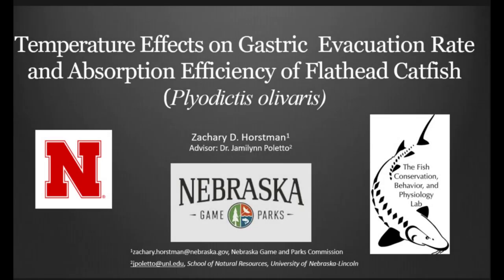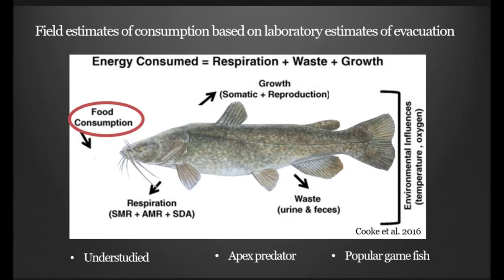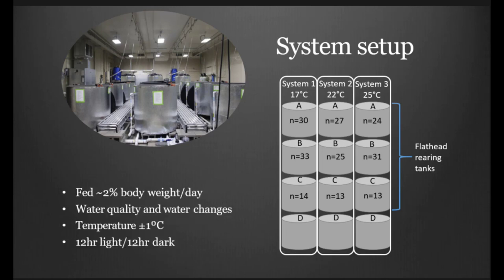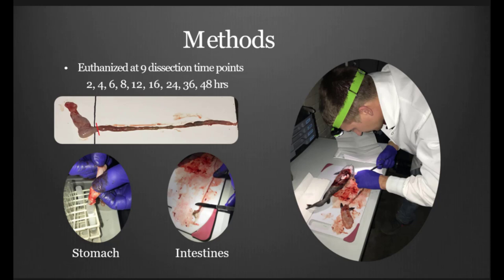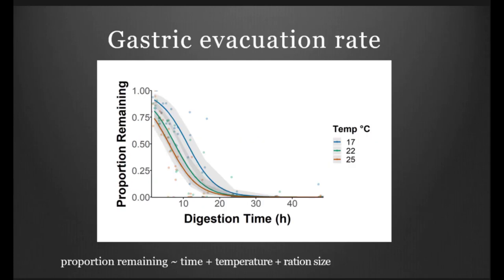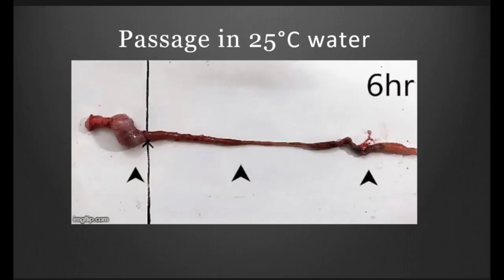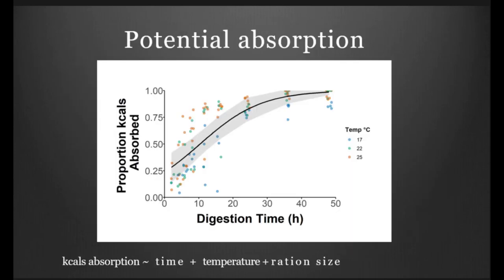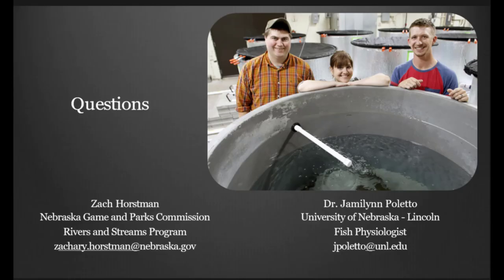Horstman- Temp effects on gastric evacuation rate and absorption efficiency of Flathead Catfish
Temperature effects on gastric evacuation rate and absorption efficiency of Flathead Catfish, Pylodictis Olivaris

Coauthor: Jamilynn Poletto

American Fisheries Society
Catfish 2020, The Third International Catfish Symposium
Little Rock, Arkansas February 18-20